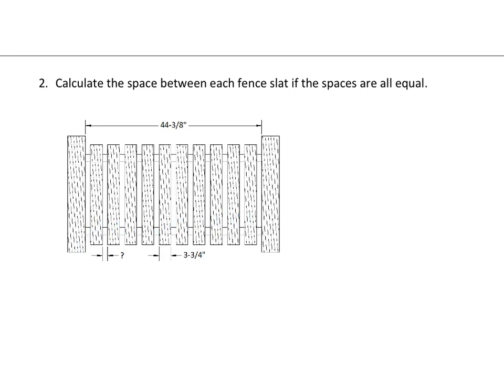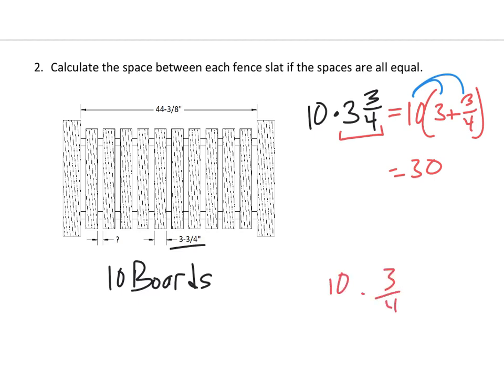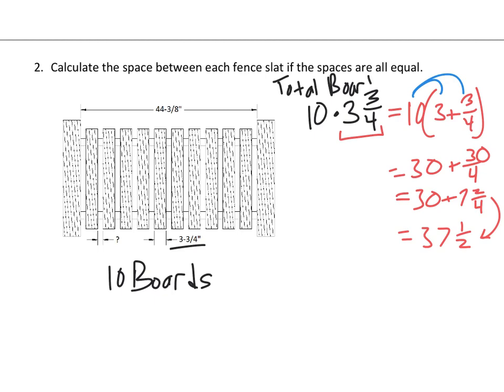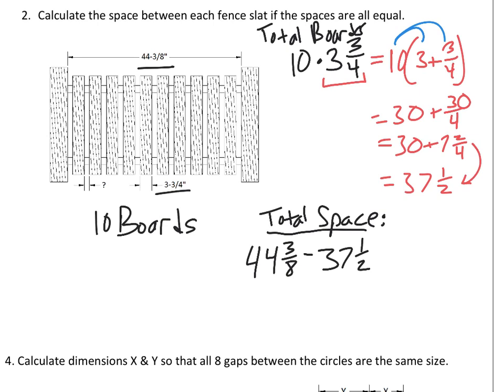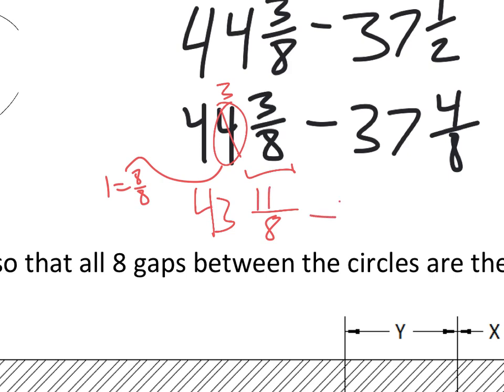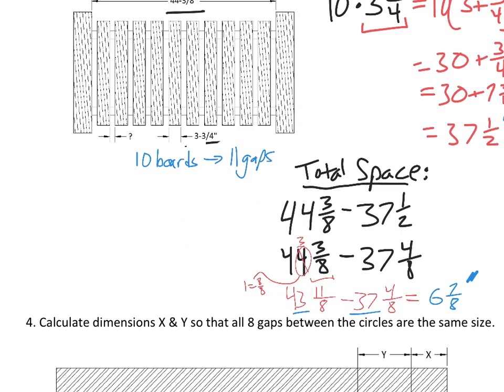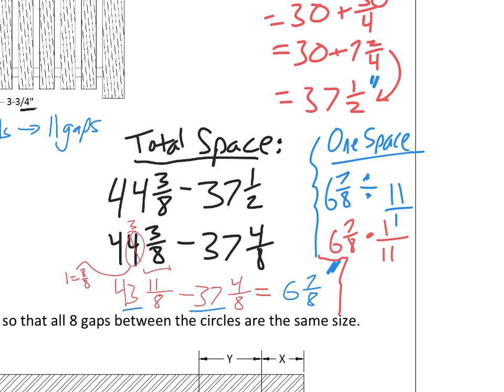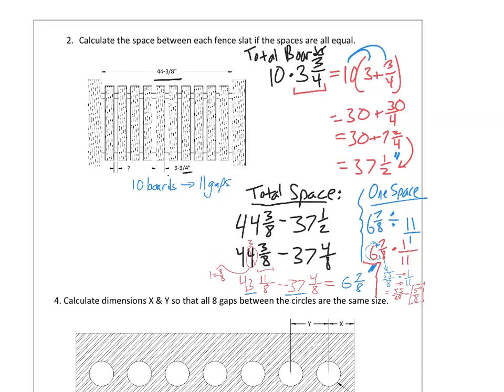TechMath-1-1 Example 3